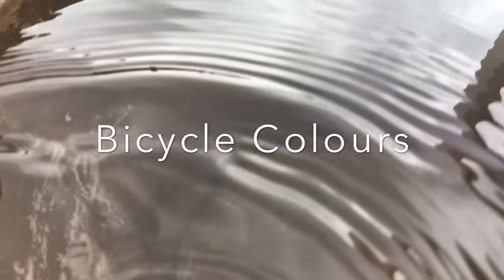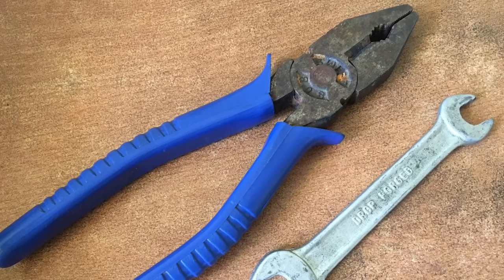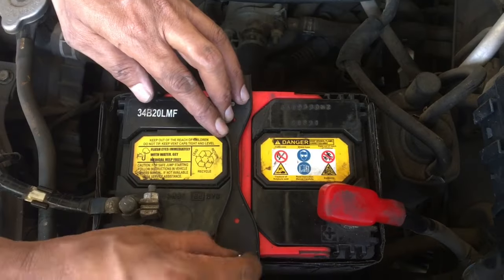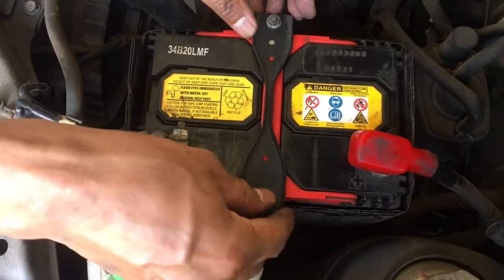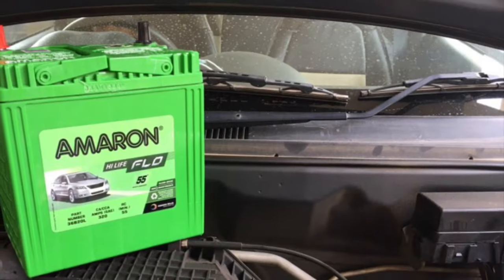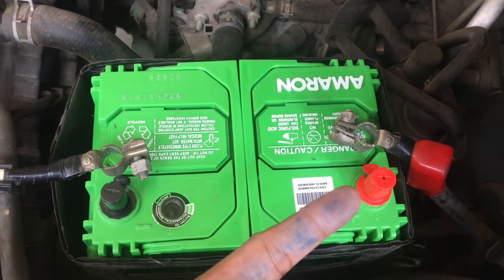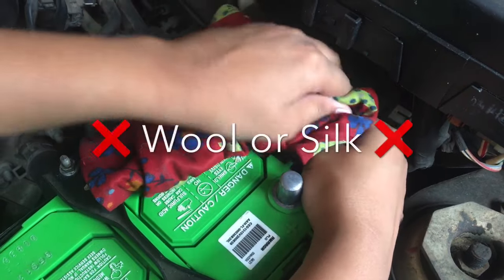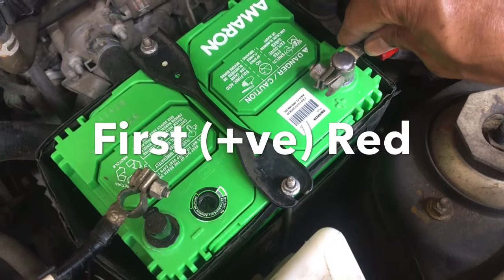How to Change Replace Car Battery | DIY Car Repair at Home | Remove Battery and Install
This video shows How to Change and Replace Car Battery after maintenance like recharge and filling water or replacement with new battery. DIY Car Repair at Home.

Bicycle Colours